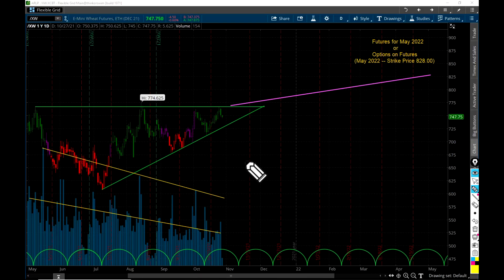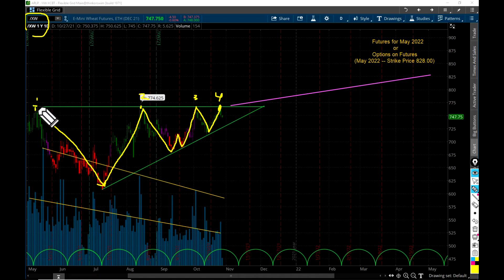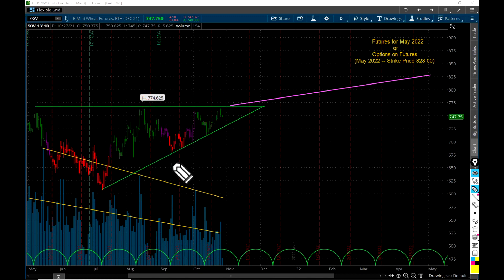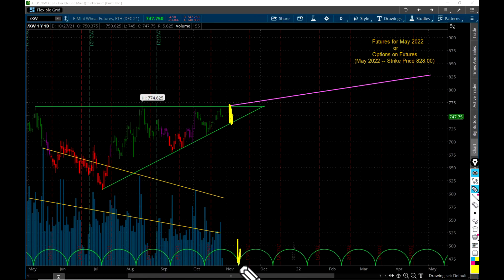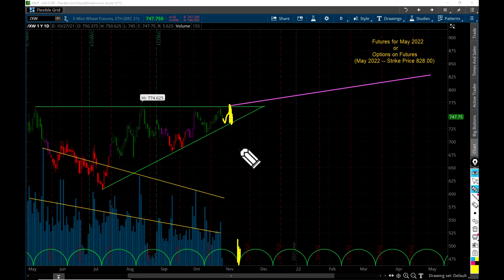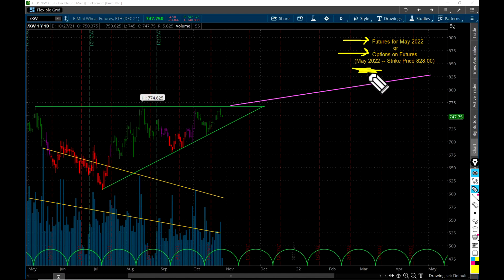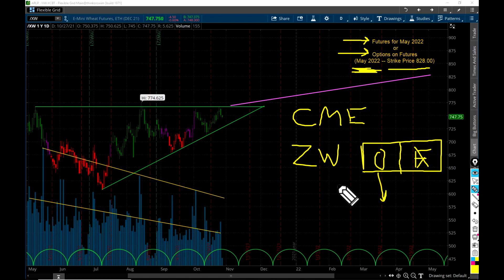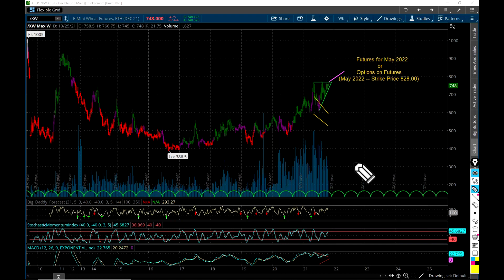Break Out Alert - Beat S&P 500!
- S&P 500 - Predicting for Profit
- Stock Market Crash Starts Within 1 Week
- Beware the 75 Month Cycle!
- How to Profit on Small Days
- Why Futures Trading is an Advantage!